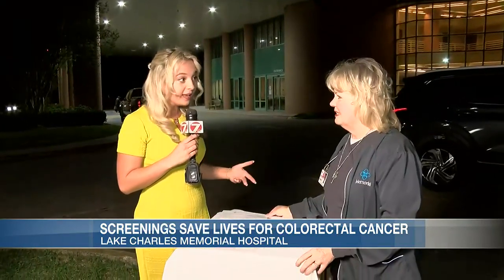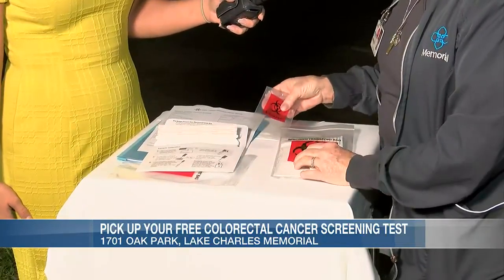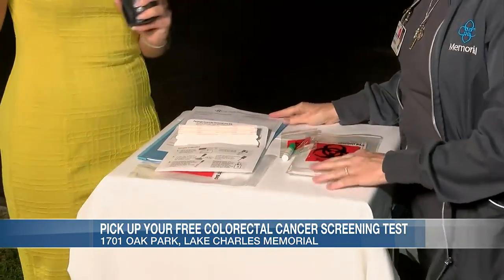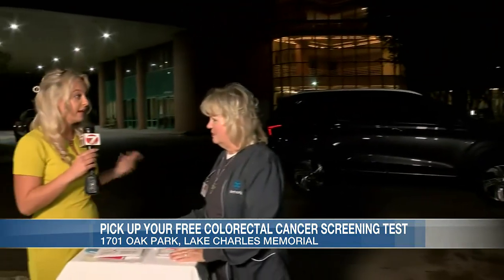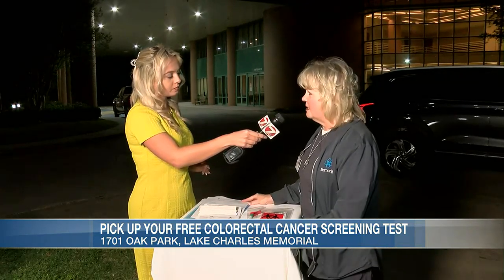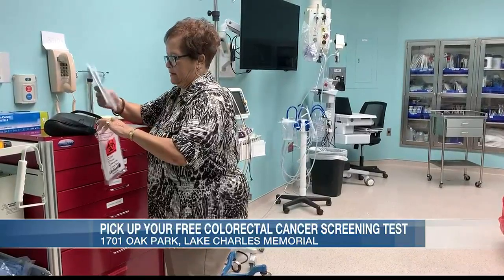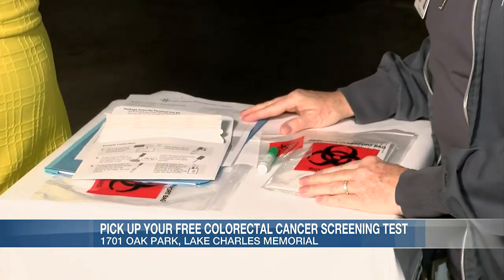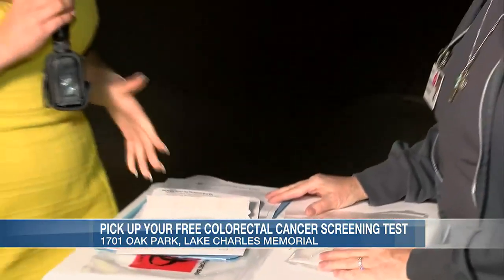Pick up a free screening kit for colorectal cancer awareness month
The tests can be picked up at the Radiation Oncology department from 9:00 a.m. to 3:00 p.m. until March 17.